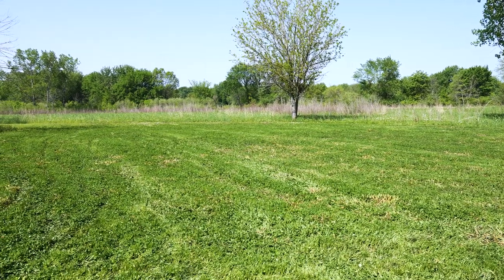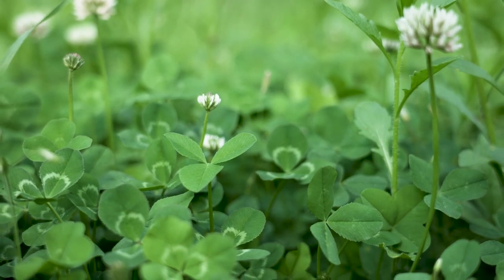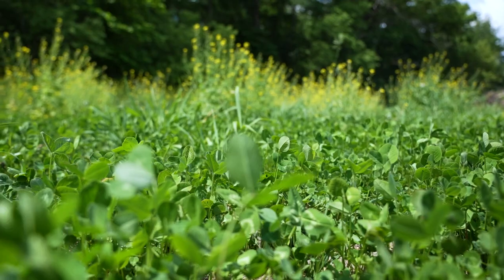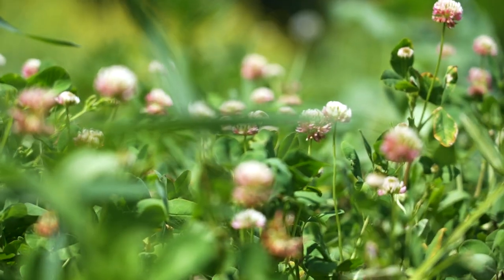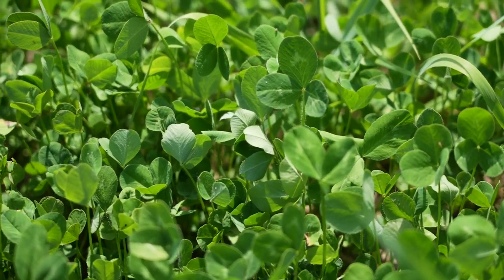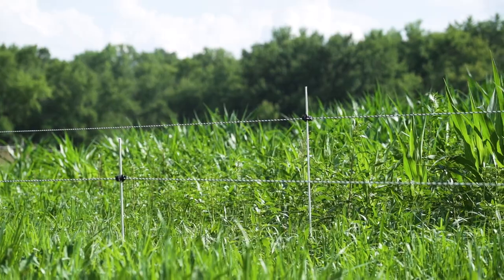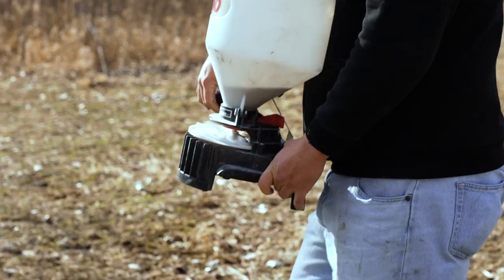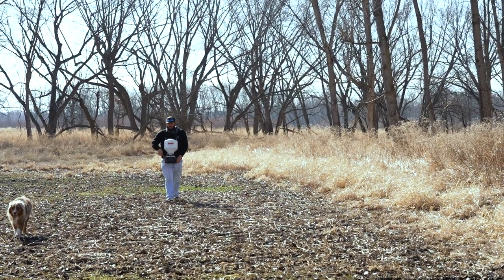What is the best food plot for deer? | Midwest Whitetail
​@MidwestWhitetailVideos 's Rye Ludwig shares what he feels are the best food plot choices for deer.

For more tips and reviews, check out Midwest Whitetail's Ambassador page at MidwayUSA